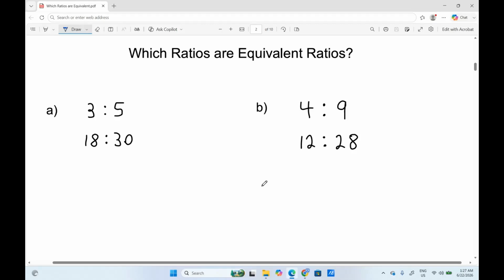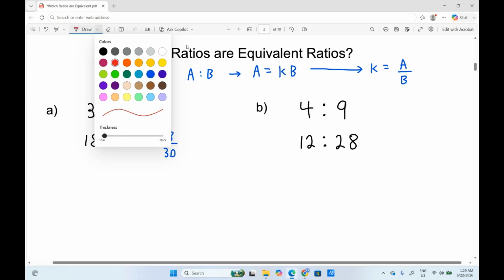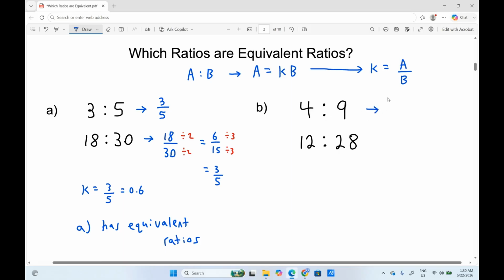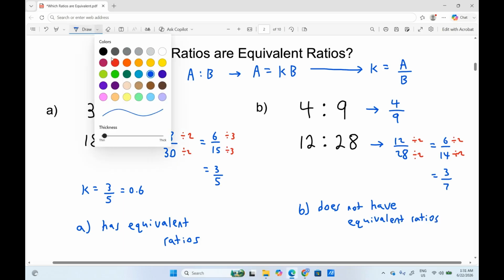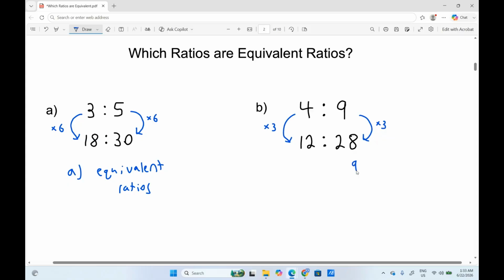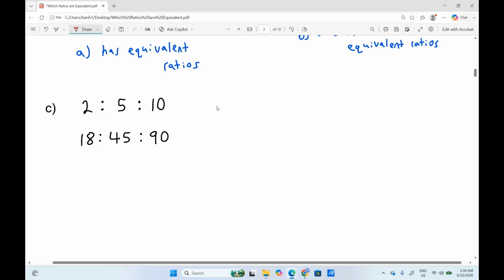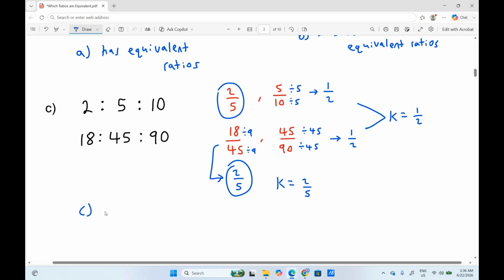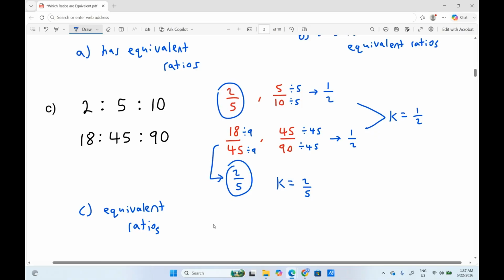Which Ratios are Equivalent Ratios